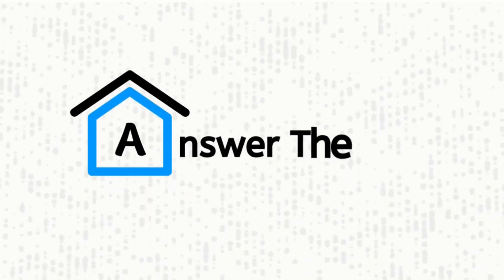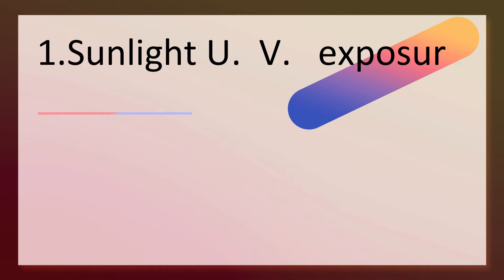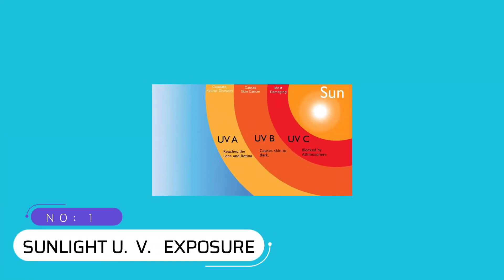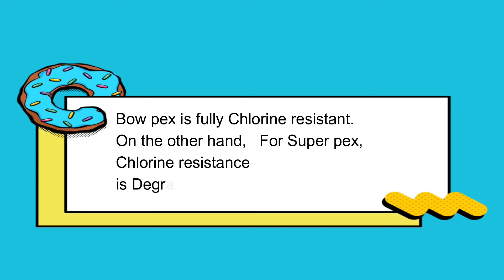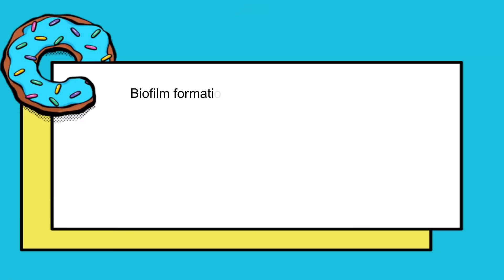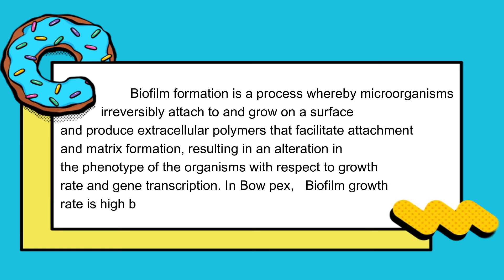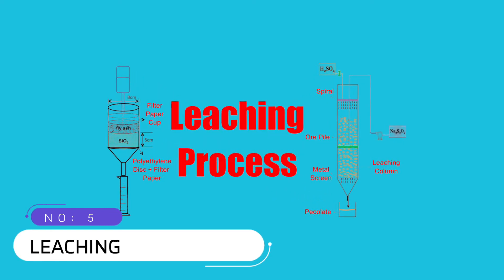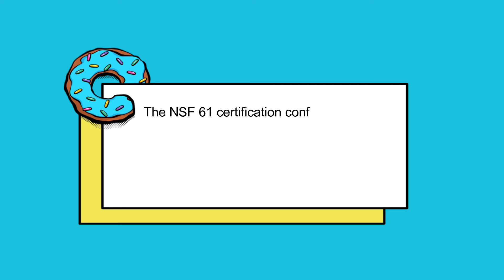Bow PEX Vs SuperPEX - A Quick Comparison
Bow PEX vs Super PEX, what are the differences. Actually, Bow has included some modifications in the manufacturing process of the Super PEX to prevent the previous failure. What improvements and specialized features of Super PEX make it stronger than Bow general PEX?

The Bow makes a robust and durable tubing system, while their Super PEX is stronger. But there are some failures while used in the lines.

In this video, the answers to these questions are explained in detail. So, watch this video till the end!

FIND US -